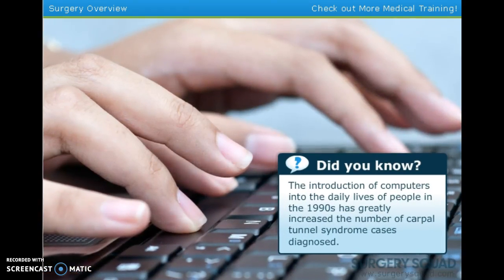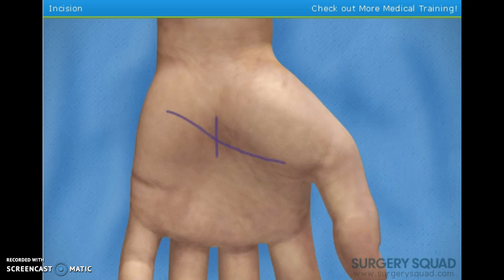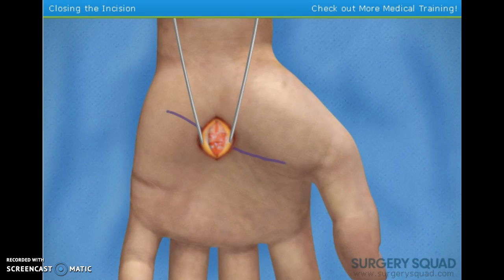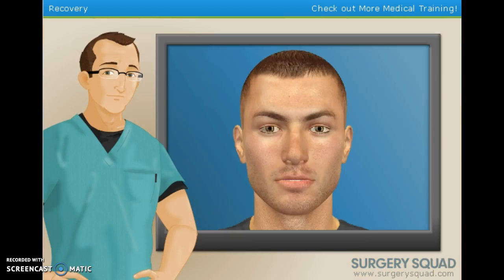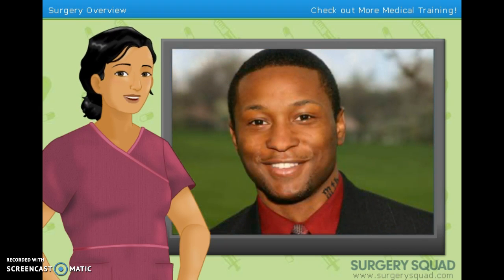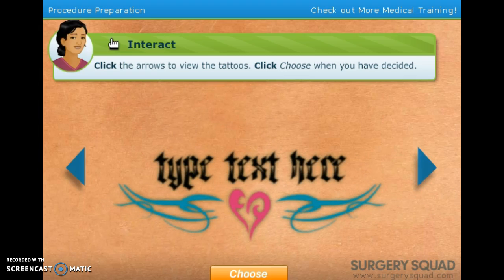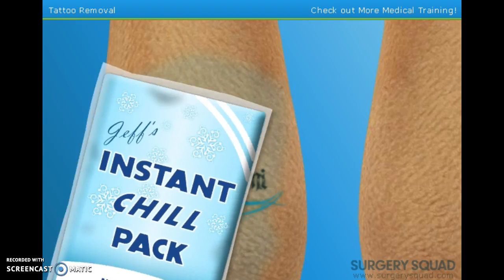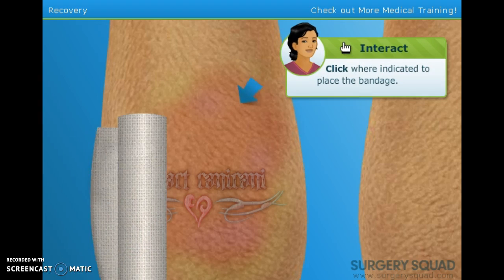SURGERYS! + why i haven't uploaded in a long time